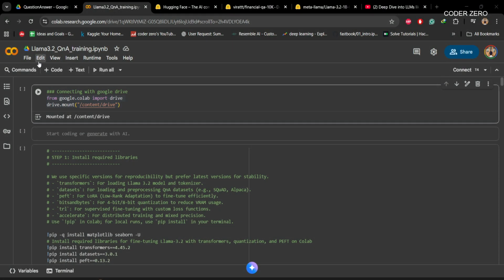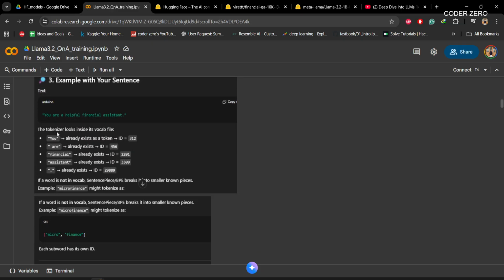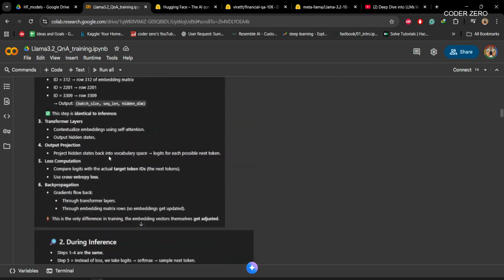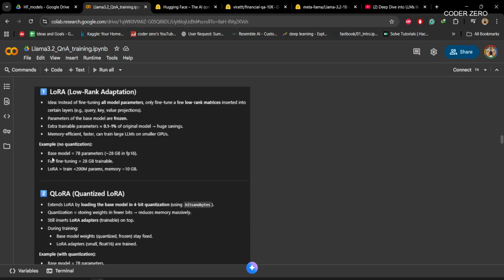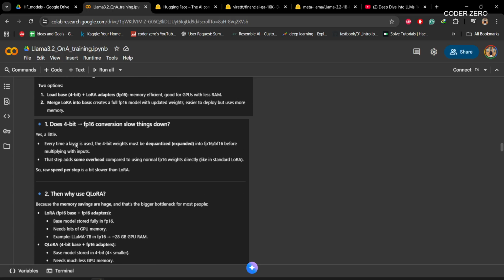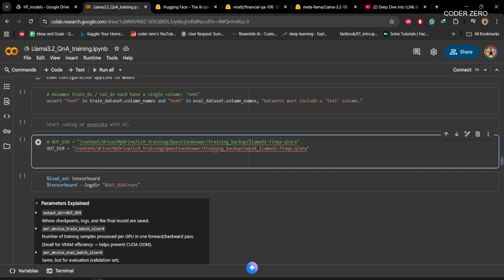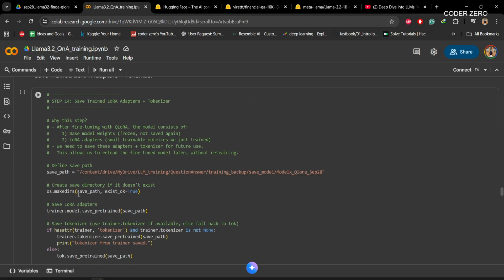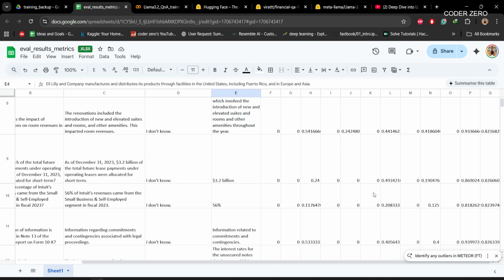Finetune Llama 3.2 using QLoRA (Step-by-Step Tutorial)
Learn the ultimate technique for efficiently fine-tuning the powerful Llama 3.2 model!

This video dives deep into **QLoRA (Quantized LoRA)**, a state-of-the-art parameter-efficient fine-tuning (PEFT) method that allows you to train large language models (LLMs) like Llama 3.2 on consumer GPUs with significantly reduced memory usage and faster speeds.

### What You'll Learn:
* What is QLoRA and how does it work?
* The benefits of using QLoRA for Llama 3.2 fine-tuning (memory savings, faster training).
* A step-by-step tutorial on setting up your environment and running the QLoRA training script.
* Tips and best practices for optimizing your Llama 3.2 fine-tuning results.

Whether you're a beginner or an experienced ML engineer, this guide will help you leverage the power of Llama 3.2 without needing expensive hardware.